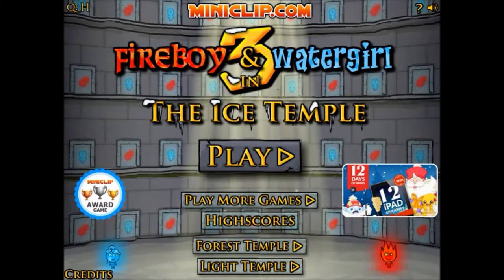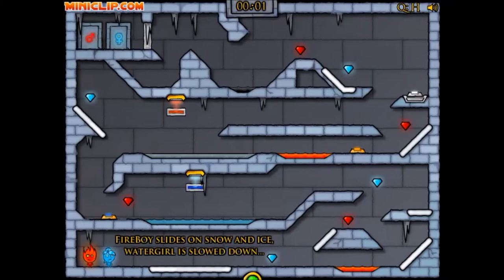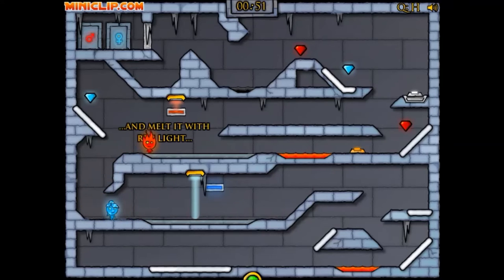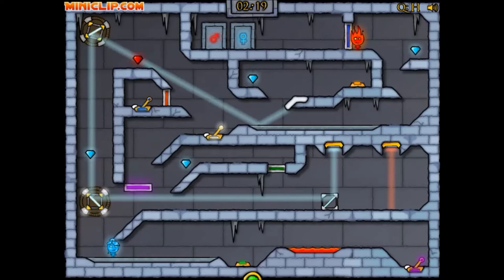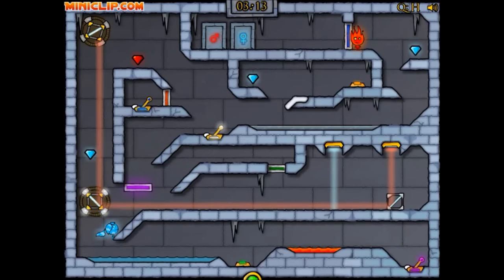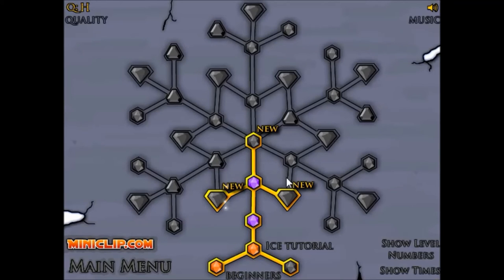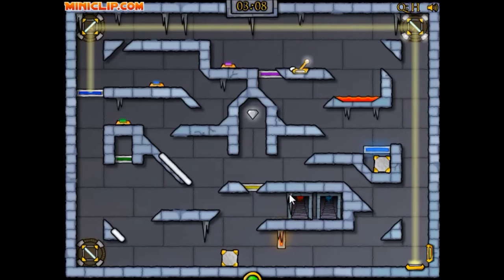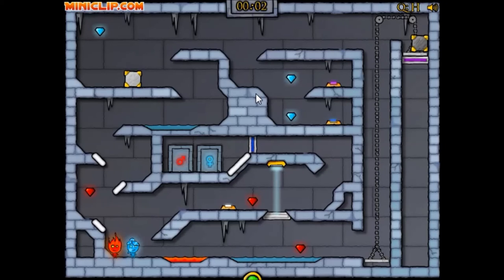Fireboy and Watergirl in Ice Temple (Christmas Special)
Hello there my good people today's Christmas Special is not happy wheels but instead two annoying kids who just drive me mad! Have a good Christmas and a Happy New Year!